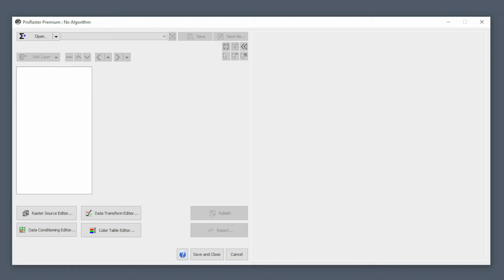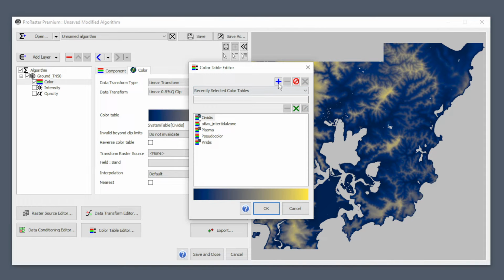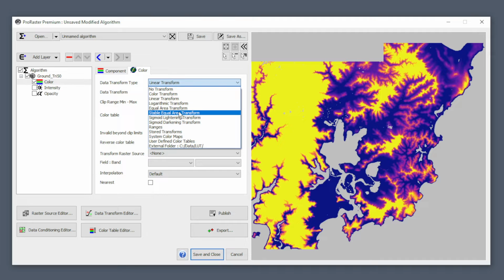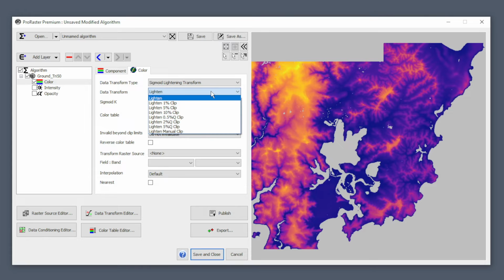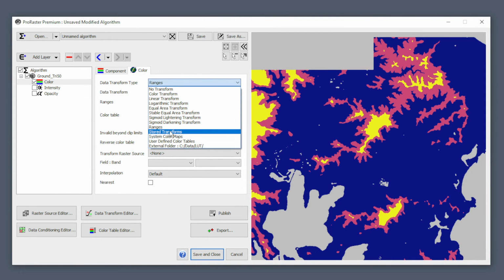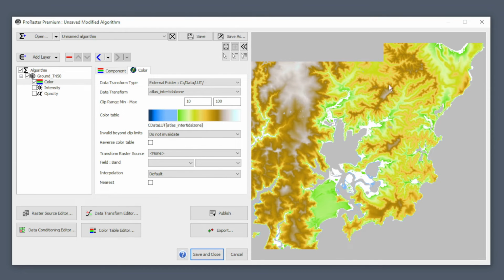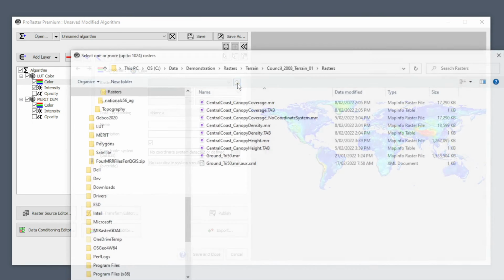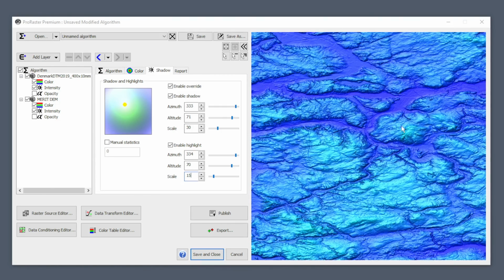LUT Color Layer Basics in ProRaster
This is the third of five videos that will provide you with the basic training you need to use ProRaster.

Learn about the LUT Color layer and how to display raster data of any kind in ProRaster.

Select a color table and take a moderately deep dive into the range of default data transforms.

See an example of using a color table map which combines a color table with a data transform.

Learn how to use the transform raster source to base a transform on a different raster.

See how to control hill shading for all layers in an algorithm

0:00 The components of a LUT Color layer
1:48 The Color component
2:40 Selecting a color table
3:14 Selecting a data transform
12:44 Color table data map transforms
15:06 Clipping out data beyond the transform range
17:06 Using a transform raster source for combining terrain rasters
19:35 Controlling hill-shading properties for all layers in the algorithm